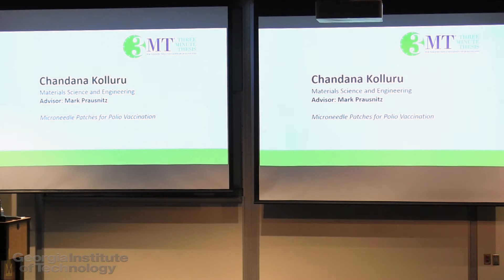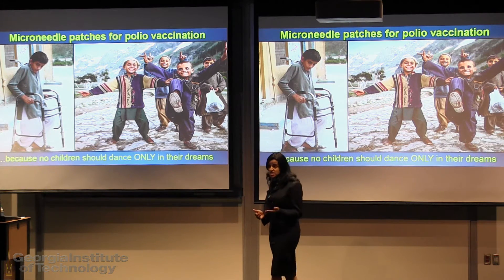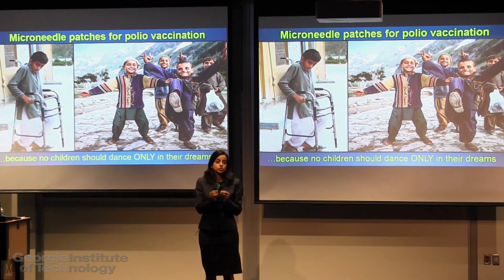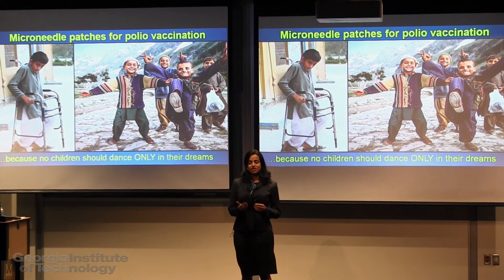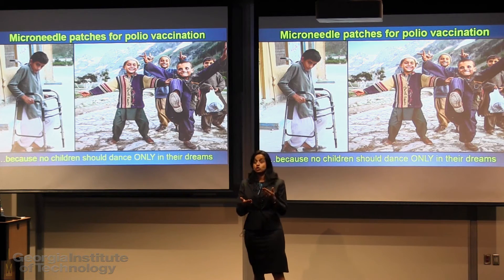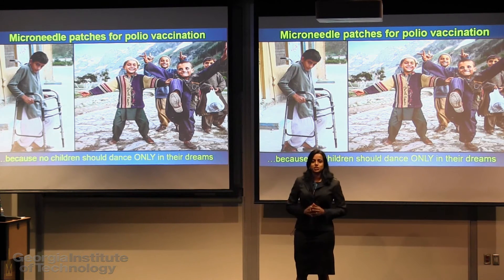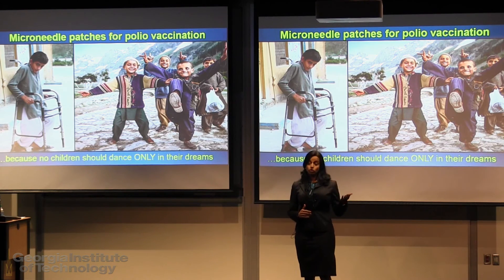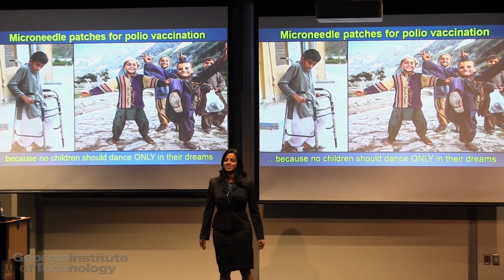Microneedles for Polio Vaccination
Chandana Kolluru — Material Science an Engineering
Advisor: Dr. Mark Prausnitz